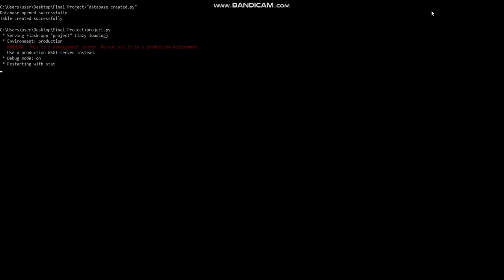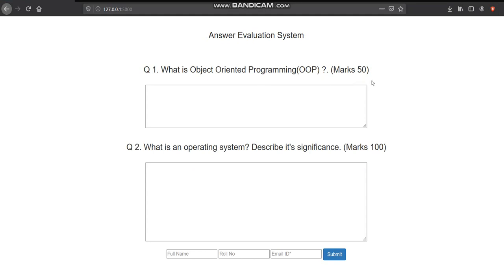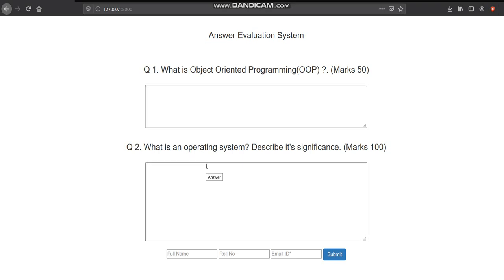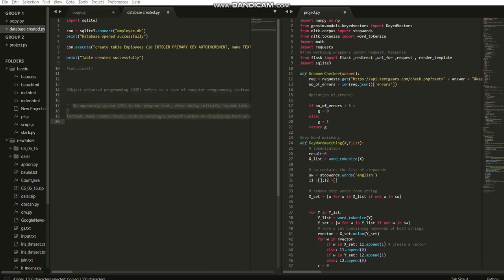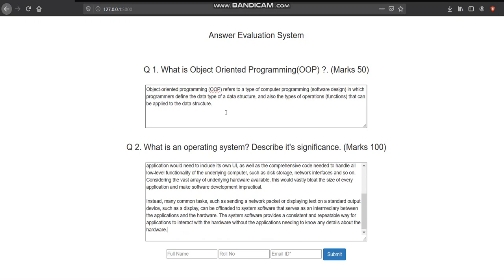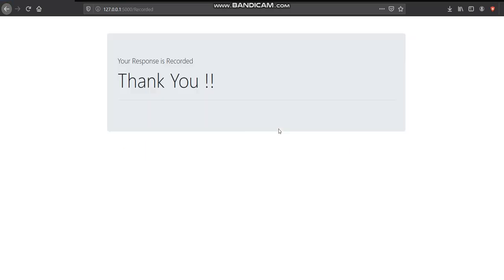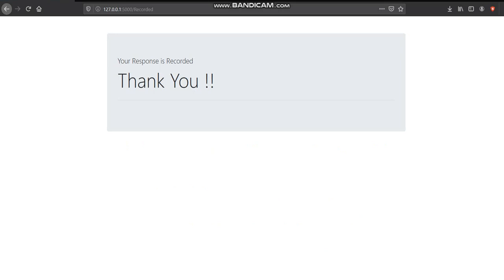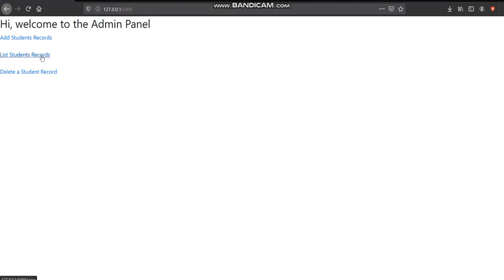Automated Answer Evaluation System using Machine Learning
Answer Evaluation System Using Machine learning , Flask , Sql, HTML

● A database is created at first along with a student table. (employee.db)
● An interface is built up using python flask to accept answers from students.
● There are two types of questions namely- Short type and Descriptive type.
● For evaluating Short questions we have taken 3 parameters into consideration. They are keyword matching, grammar checking (using API), synonym checking(You need to download 'GoogleNews-vectors-negative300.bin'
● For evaluating Descriptive questions we have taken 1 more parameter i.e length checking. Suppose for writing an essay if the given word limit is 400 words and a student has written everything relevant but the essay has ended within 300 words, then marks will be deducted considering the word limit.
● After evaluation, the student will not be able to see his/her marks but the marks will be stored in the database.
● Total marks and other relevant information will be accessed by the institution/admin end.